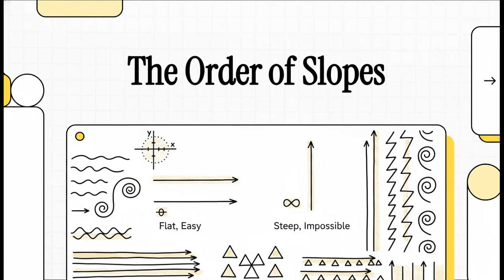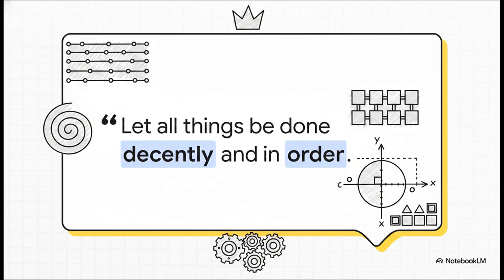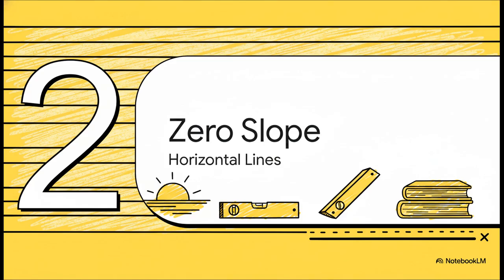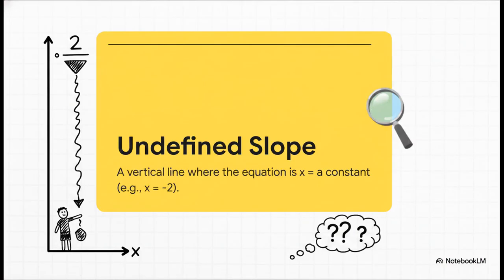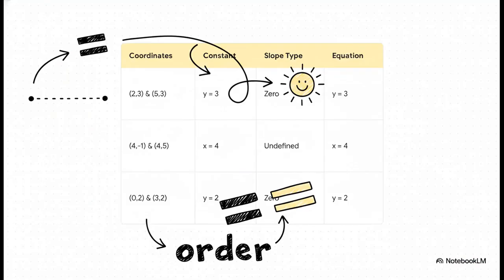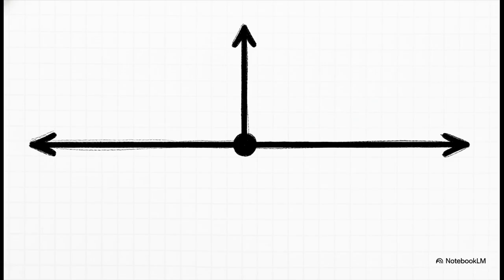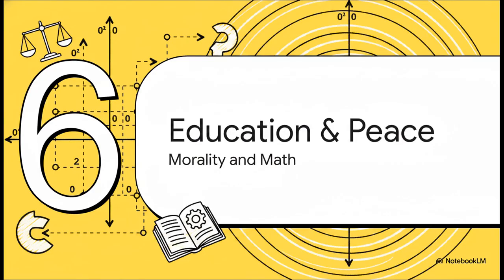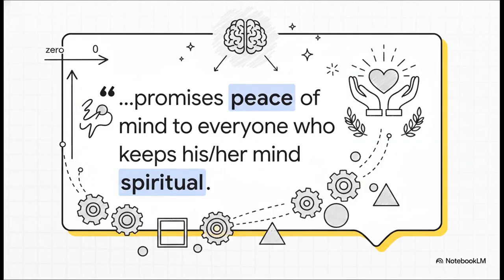Real-Life Functions & Graphs | Grade 8 Math Week 8 Day 4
Learn how functions model real-world situations involving money, distance, temperature, and growth in this Grade 8 math lesson. Discover how graphs help represent relationships found in everyday life.

In today's Grade 8 Math Week 8 Day 4 lesson, students connect functions to practical situations and interpret graphs that represent real-world data.

Lesson Topics:
✔ Real-Life Functions
✔ Graph Interpretation
✔ Data Analysis
✔ Mathematical Modeling
✔ Function Applications

TEKS Alignment:
8.1(A), 8.5(H)